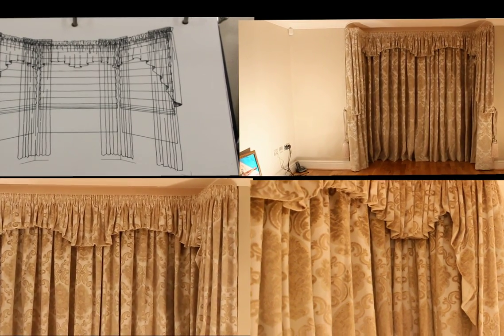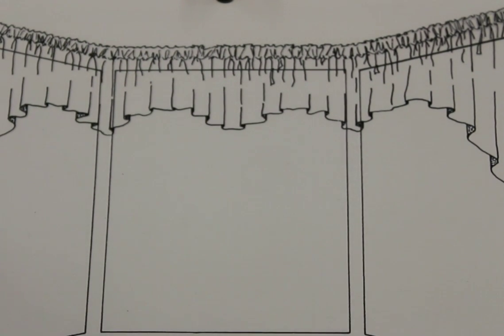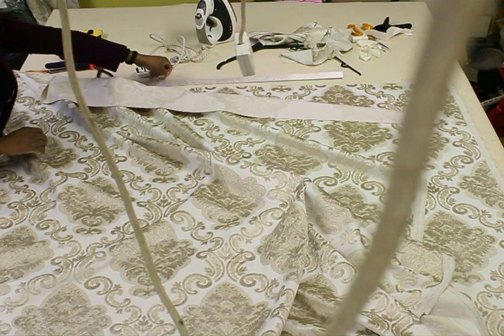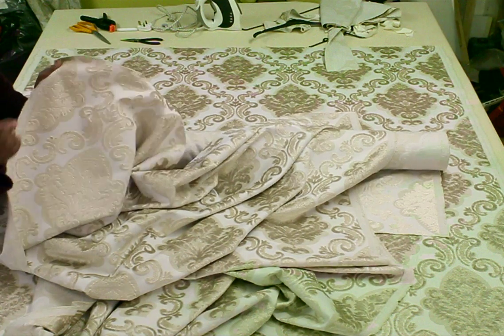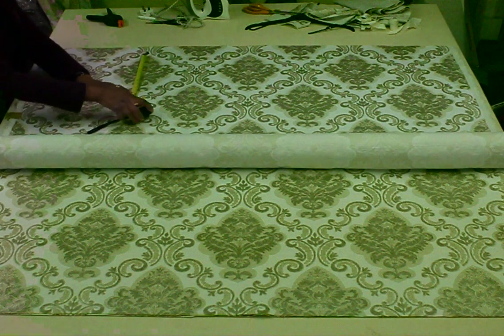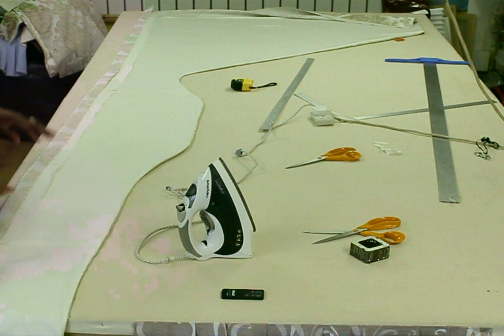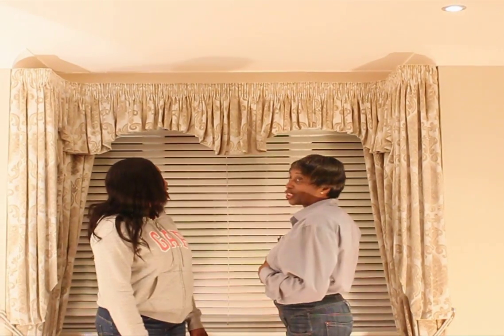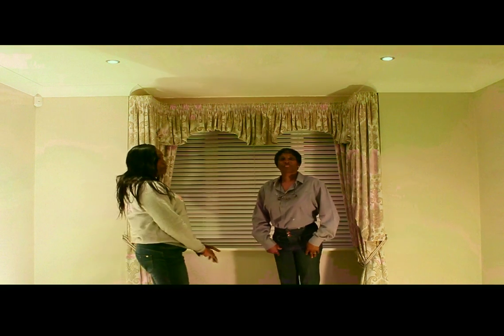How to Shape Valance for curtain Pt 2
Making your own valances can be as easy as this, you can construct it to almost any style you wish, just be creative.

Sherwood wood blinds -  Add warmth and style to your heme with natural beauty of wood blinds

1. Made from timbers grown in environmentally friendly and sustainable forests
2. Available in 4 slat widths - 25mm, 35mm, 50mm and 63mm
3. Colour co-ordinated headrail, cords and ladder braids
4. Matching valance and cord pulls
5. Larger blinds fitted with our patented 'Easilift' system for a smooth operation
6. Braid tapes available  on all slat widths
7. Metal pulls available in fashionable finishes
8. Choice of control sides
9. Finished and tested to our high quality standards

Wood Expressions blinds

Where style and practicality are important our wood effect blinds with their unique wood grain finish are the pre rect choice.

1.  Available in three slat widths - 38mm, 50mm and 63mm
2.  Flame retardant
3.  Blinds available up to 259cm wide
4.  Moisture resistant making them susitable for bathrooms and kitchens
5.  Easy to wipe clean